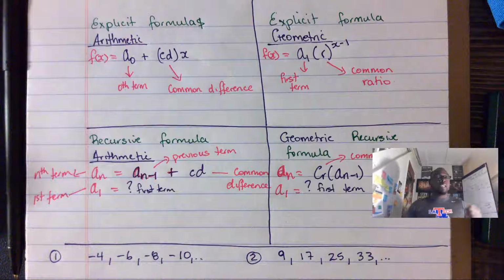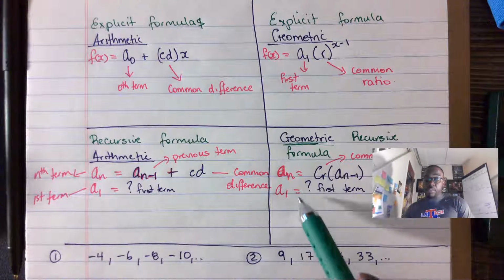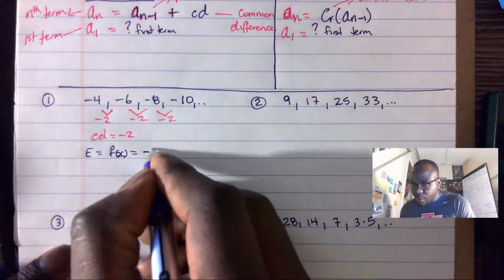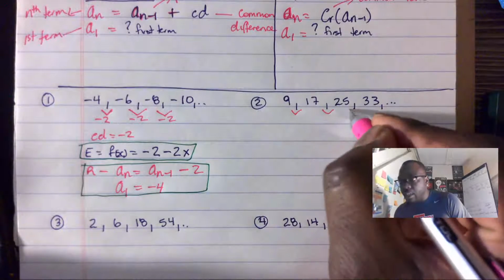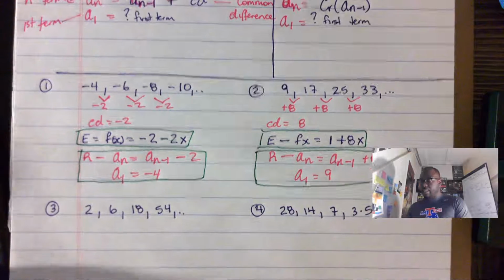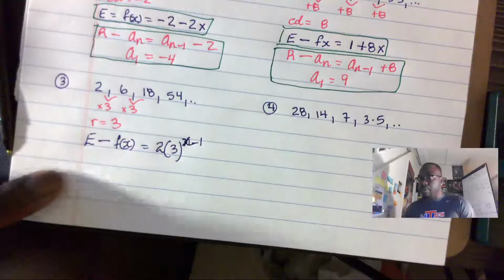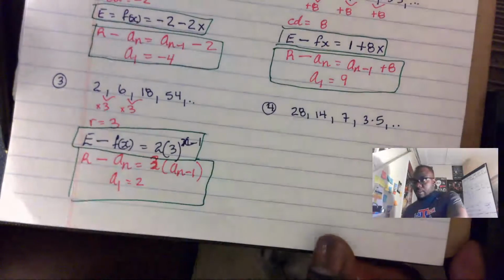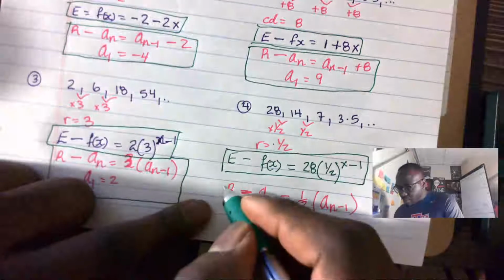Find the Explicit and Recursive Formulas